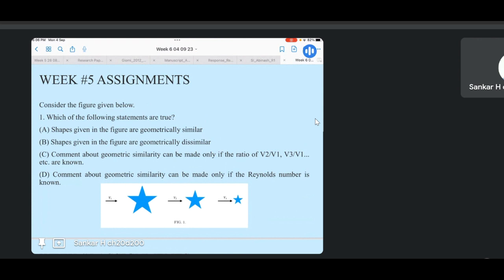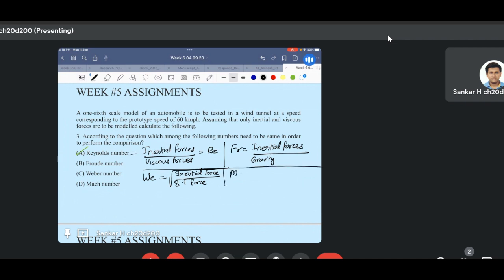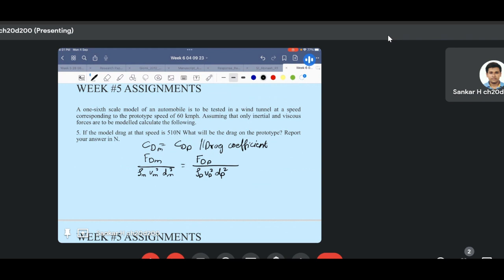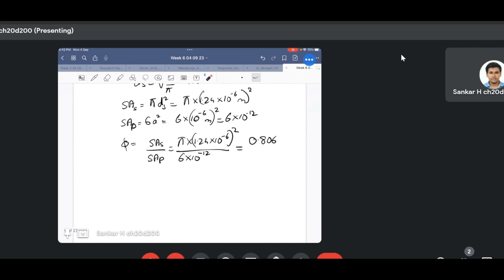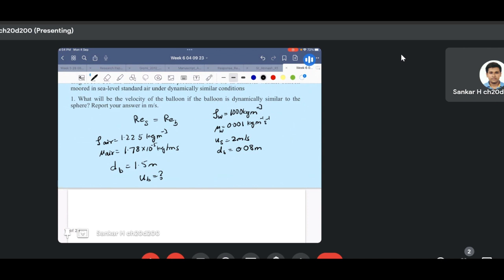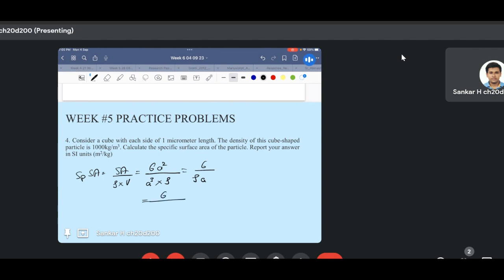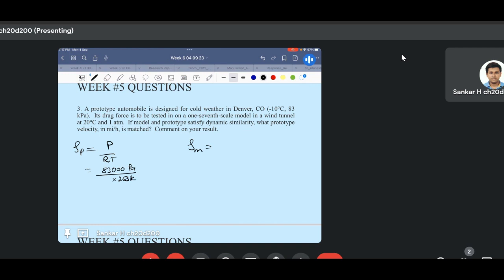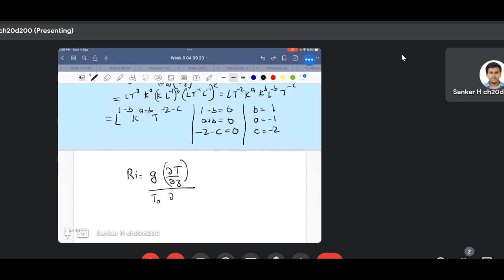NOC 23 CH 80 Fluid and Particle Mechanics 04 09 2023 Week #6